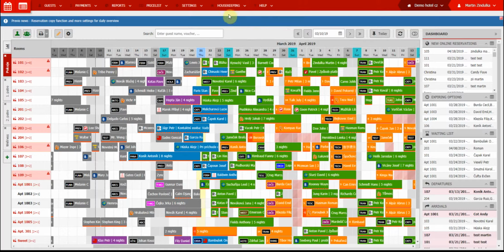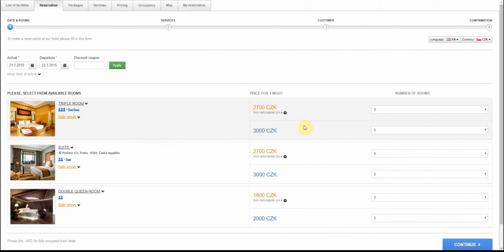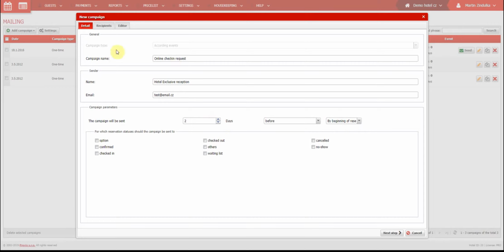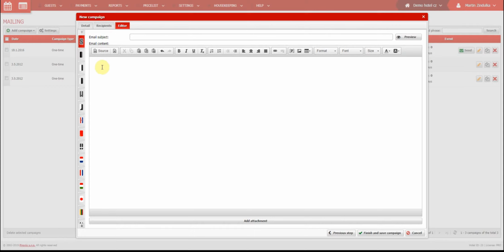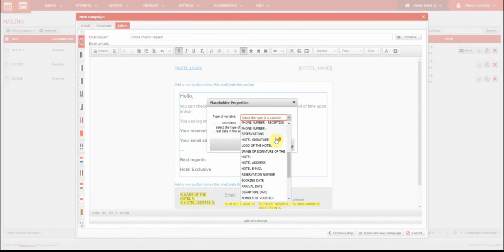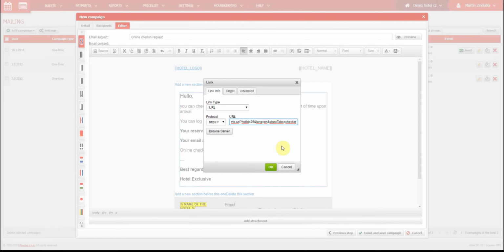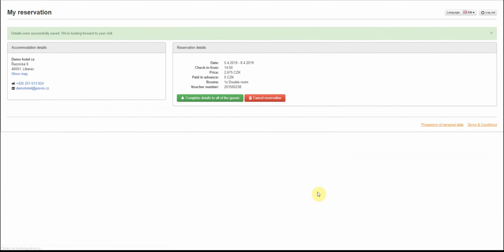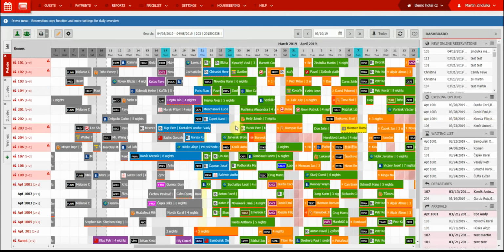Online check-in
This manual will help you set up an automatic online check-in process. If you’ve ever travelled by plane, you probably know what to expect.

Basically, you give your guests the option of entering all their information online before they arrive to your hotel. If they don’t do this, you’ll have to physically enter their personal information at reception when they arrive.